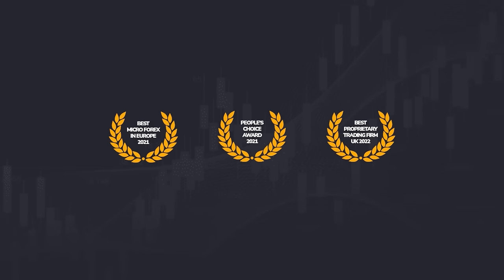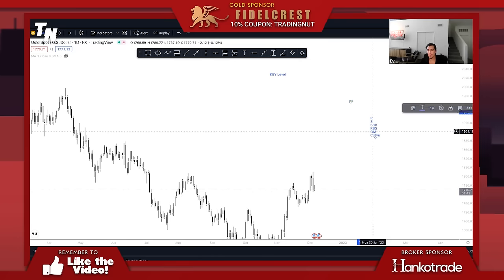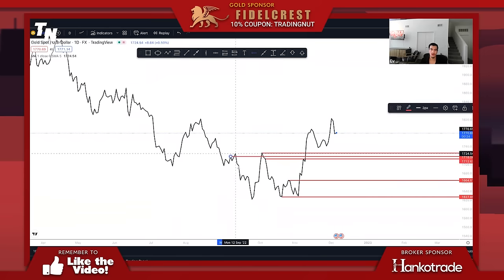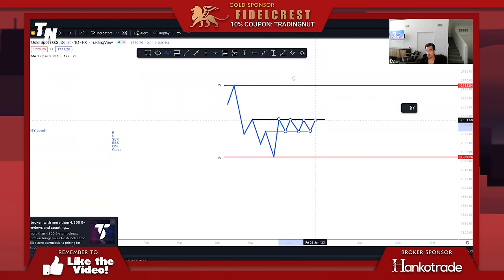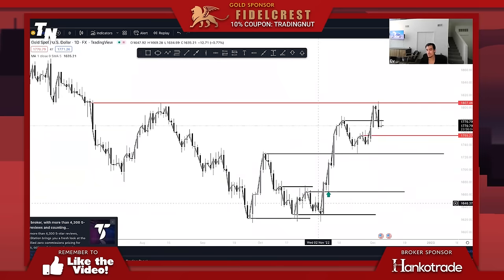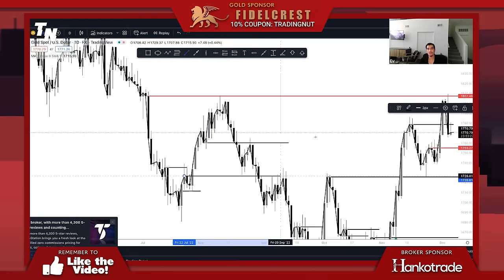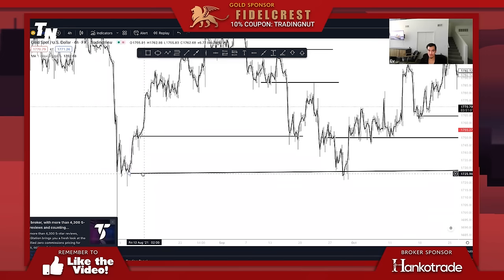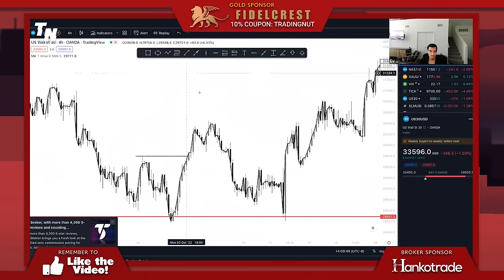Best Support & Resistance Lesson I've Seen In 10 Years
CAM'S TELEGRAM

Malaysian SnR (MSnR) is the style demonstrated. It's a support and resistance style of trading forex and gold (XAUUSD) that was developed by Malaysian's.

CAM'S TELEGRAM

Trading is extremely risky, and you will probably lose all or more of the money you try to trade/invest with – even if you follow the content Trading Nut produces. Your odds of making money trading are almost 0%. We make no guarantees or promises that you will achieve any specific result at all. You should consult a licensed financial services provider before placing trades in any financial market. Please read our full risk disclaimer so that you understand all of the risks associated with trading